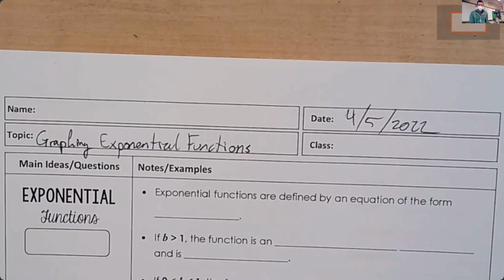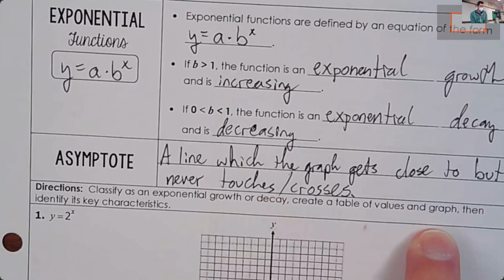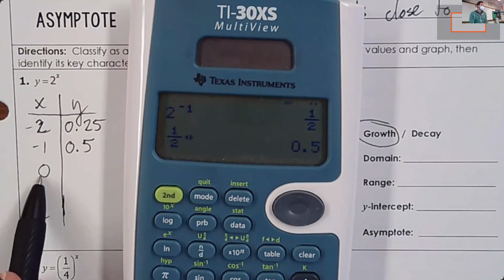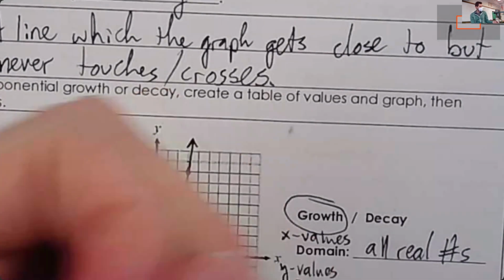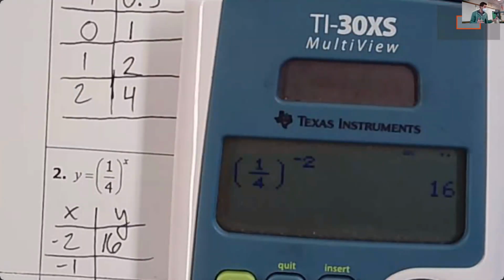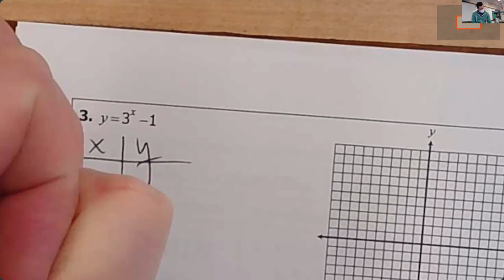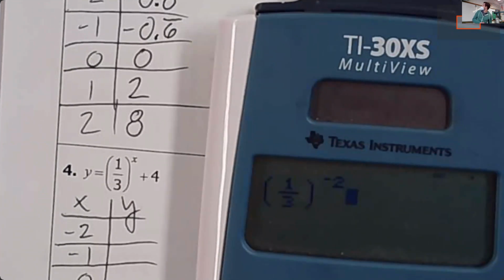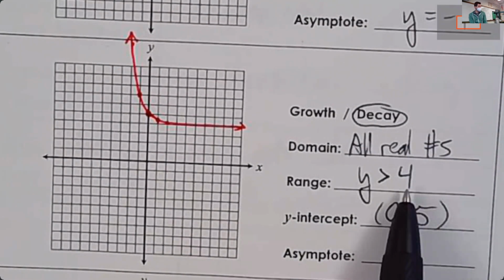Lesson 6-7: Graphing Exponential Functions